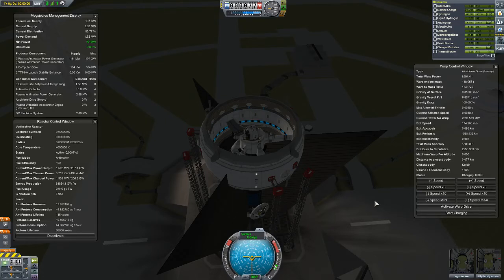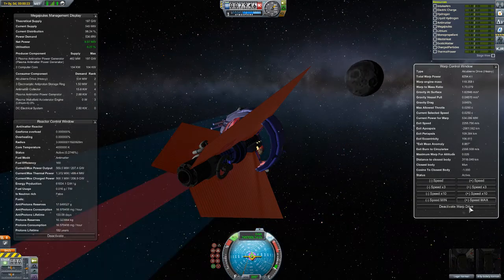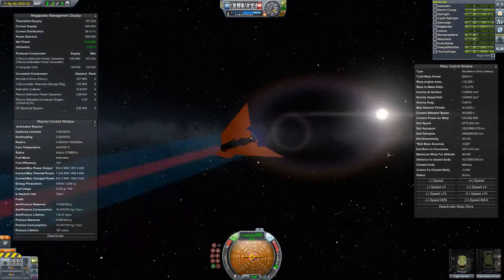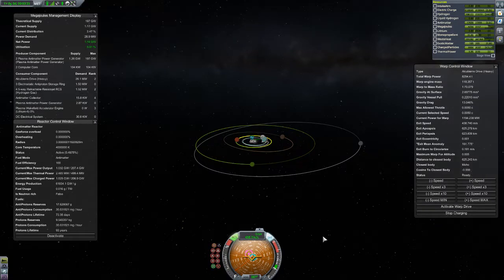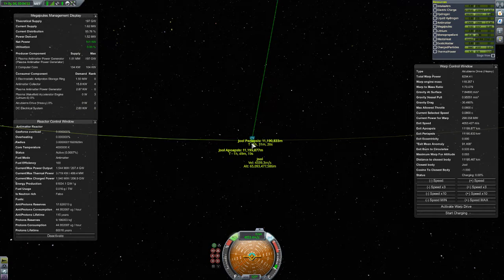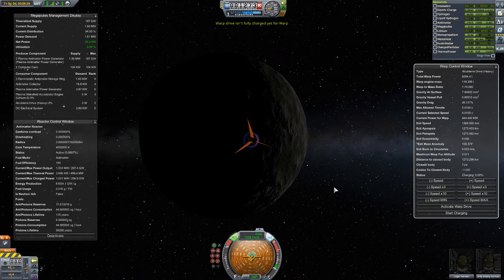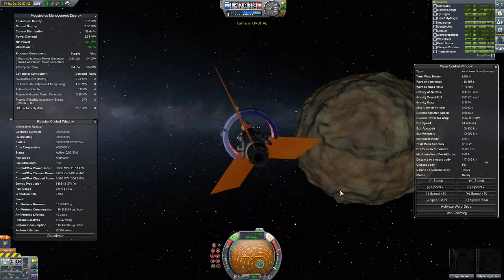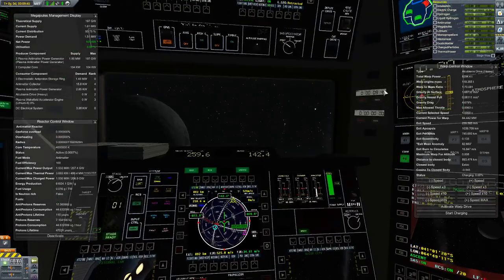Challenge! Grand Tour of the Kerbol System in Under Ten Minutes!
Using KSP Interstellar Extended and stock parts I make a Grand Tour of the stock Kerbol system planets in under ten minutes. The craft is available on the Steam Workshop listed as Yondu II. Built with KSP 1.7.3 and KSPIE 1.23.1